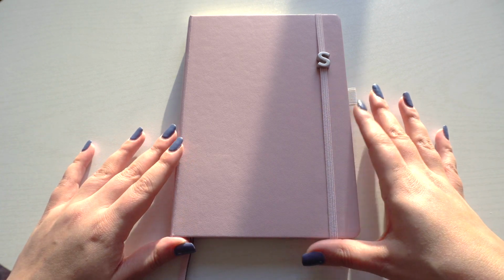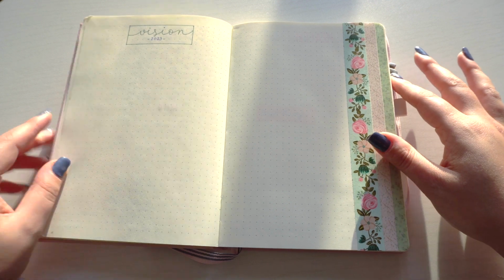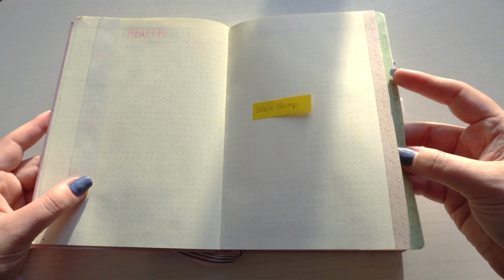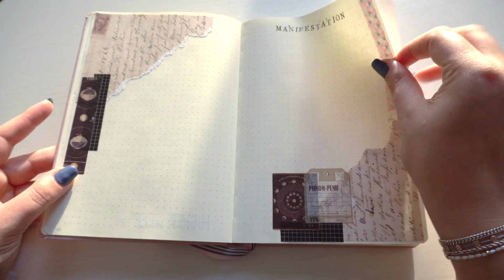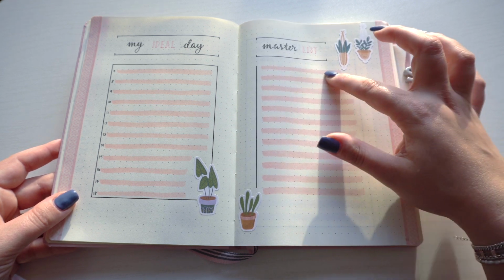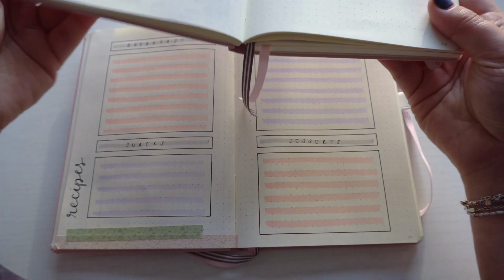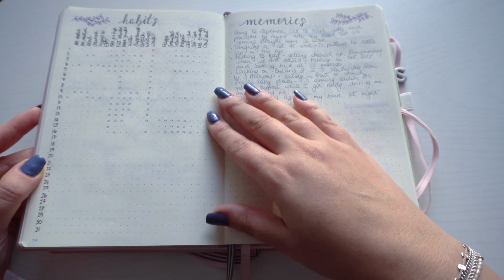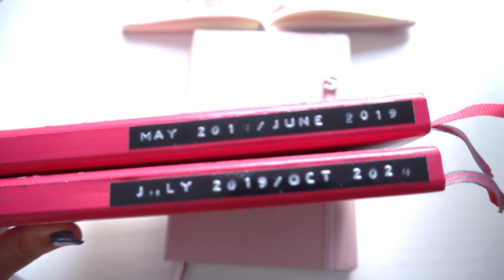2023 BULLET JOURNAL flip through + goal-setting system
I’ve been using a Bullet Journal since 2017 and I wanted to show you my 2023 BuJo set up to give you ideas and inspiration on useful spreads that you can use in your journal.

I also give you a quick overview of my goal-setting system, the simple system I use to set goals for the year, and the process I follow to stay on track throughout the year by setting monthly goals.

Get 20% your own journal from Leuchtturm1917 with code HAPPY20 (code is valid until October 31) - shop

[ TIME STAMPS ]
00:00 - Intro
01:05 - Overview of my 2023 Bullet Journal
01:40 - Index
02:30 - Cover page
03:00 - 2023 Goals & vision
04:20 - Health goals
05:25 - Rules of reality + high self
06:47 - Manifestation goals
07:45 - Kait Konvos
08:39 - My ideal day + Master to-do list
09:44 - Book list
10:30 - Recipes
11:11 - Goal-setting system
13:00 - Monthly goal-setting
13:28 - Habits + emotions tracker
14:05 - Memories tracker
14:45 - Daily journaling
15:35 - Outro

[ OTHER INFORMATION ]